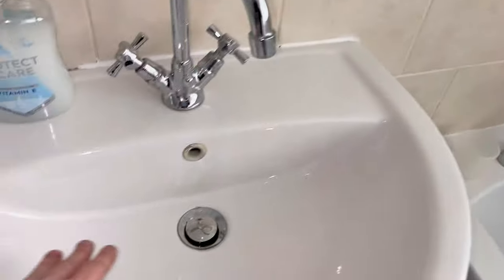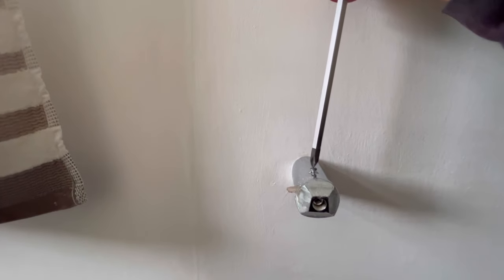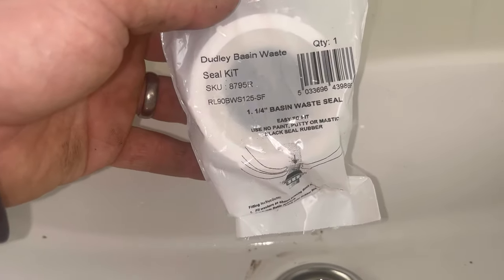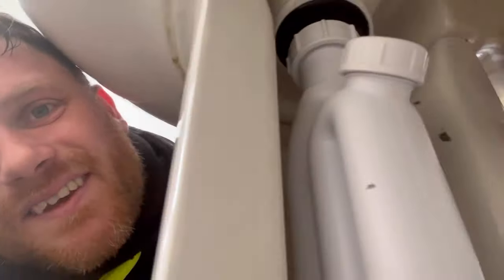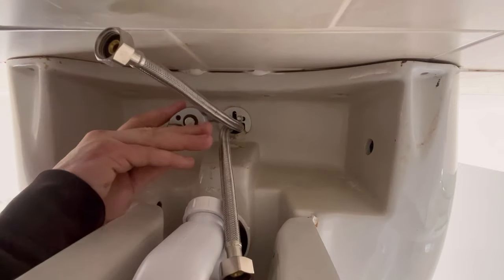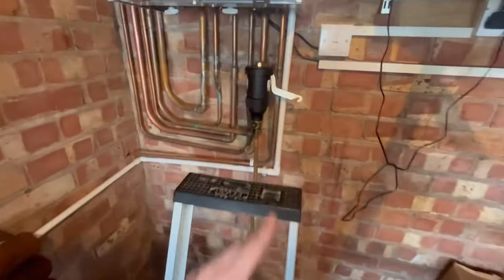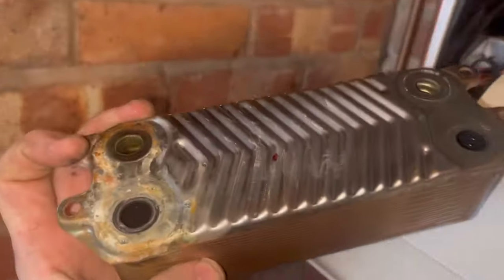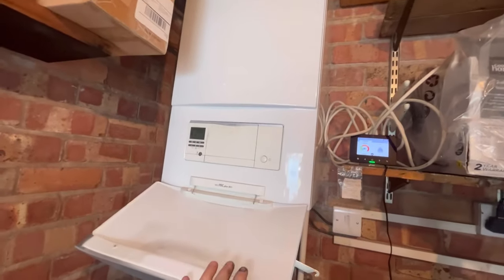Are We Sabotaging Our Own Plumbing?! The Next Plumber Needs Your Help!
PLUMBERS WE NEED YOUR HELP! And help yourselves out! Imagine a plumbing world where more thought and planning was put into a job so future maintenance on plumbing systems was easier and less time consuming. This week we had a few small maintenance jobs which was made harder by the last plumber. Granted it wasn't the worst plumbing in the world and i got the job done but it did make me think over the years how many jobs I've been to that could of gone quicker or be more simple if a little thought had gone into the plumbing when it was first installed by the first plumber.
Now i know i am just dreaming of a perfect plumbing world but with my install or plumbing work i always try and think that i will be doing the maintenance for the job in the future so what can i do now to make my life easier, i think if more plumbers did this, plumbing would be a much easier job. sometimes!

10K PRIZE UPDATE IN THIS VIDEO MAKE SURE YOU CHECK THAT OUT, ITS A BIG ONE!!